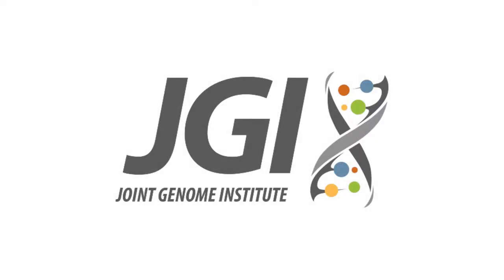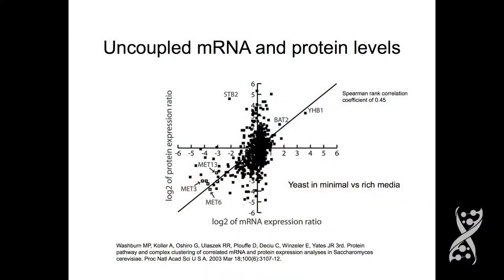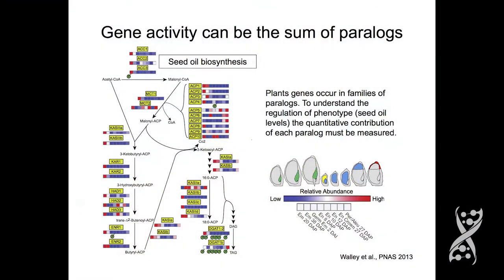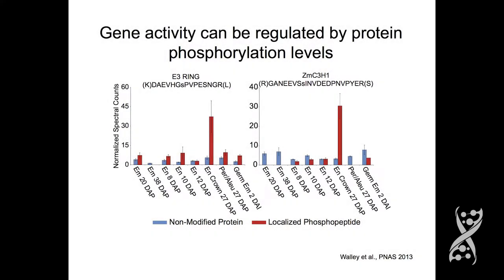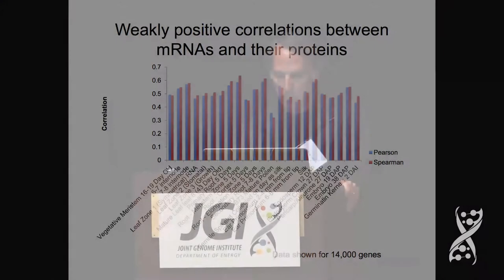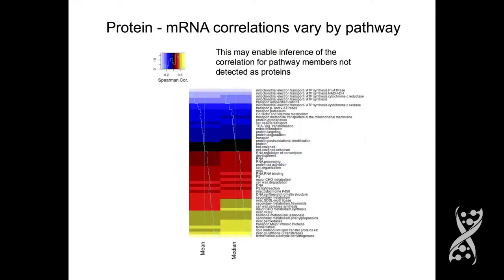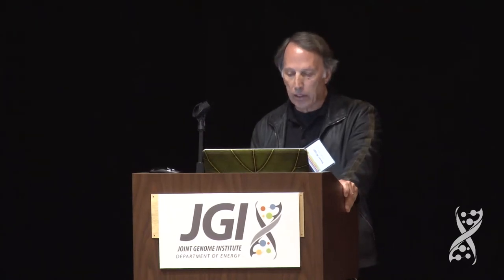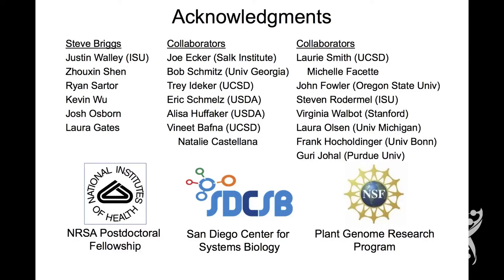Steve Briggs at the 2015 DOE JGI Genomics of Energy & Environment Meeting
Steve Briggs, University of California, San Diego, at the 10th Annual Genomics of Energy & Environment Meeting held March 24-26, 2015 in Walnut Creek, Calif.